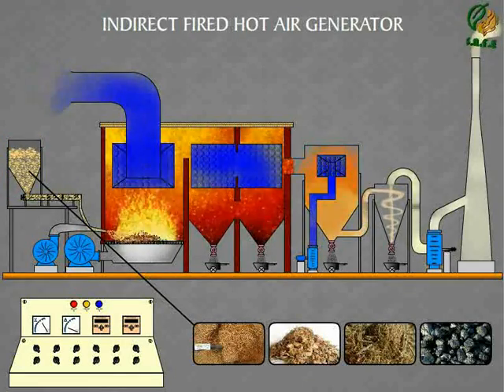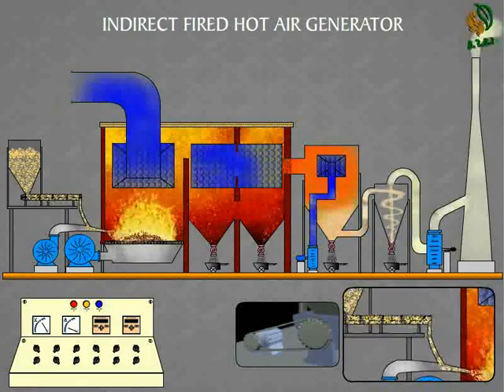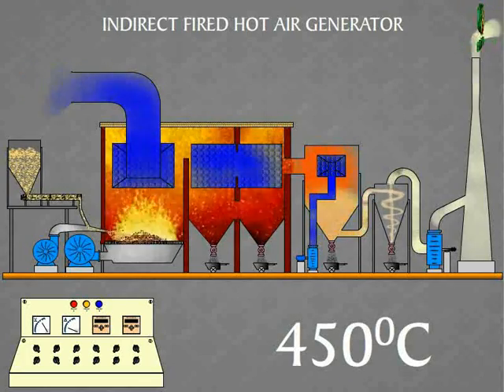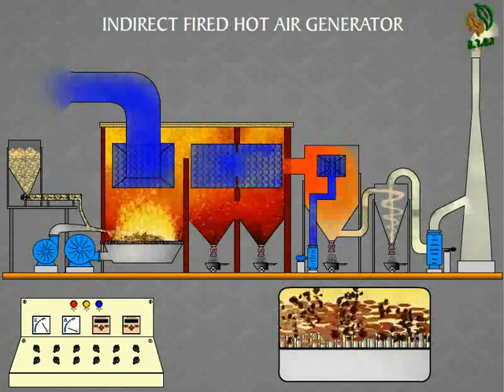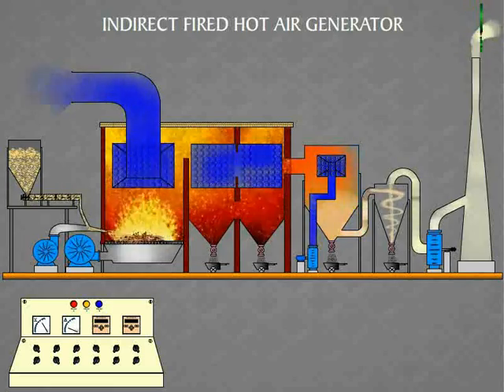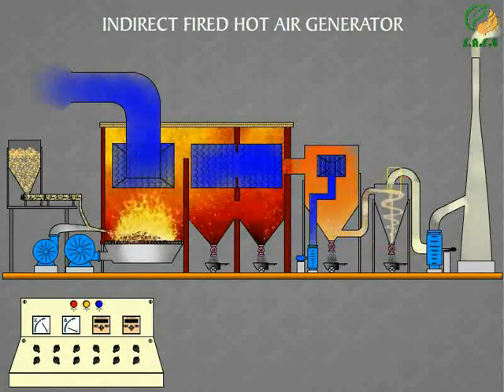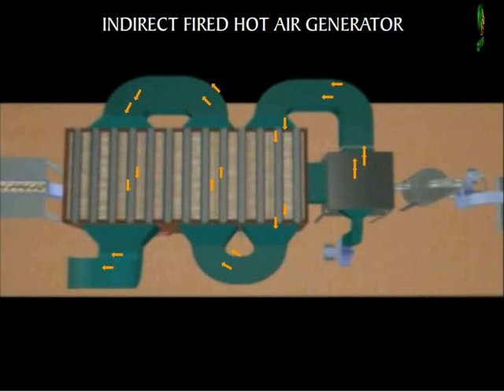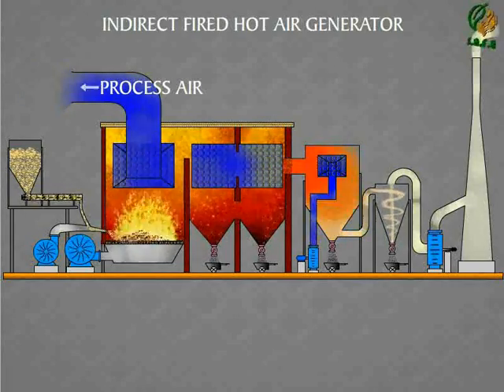Indirect Fired Hot Air Generator.flv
This generator its provide 450 degree fresh air in amaizing low cost.